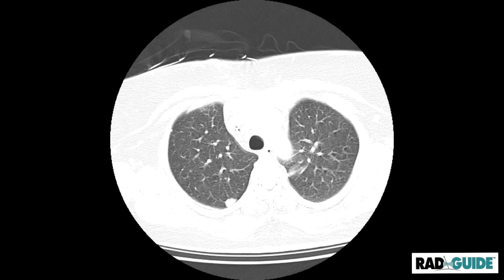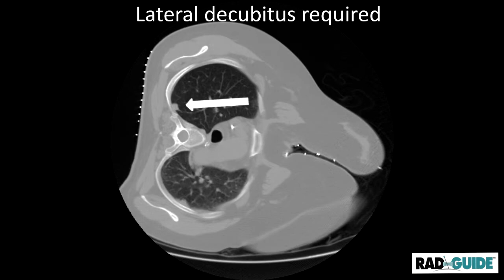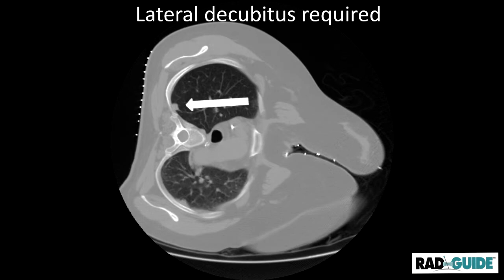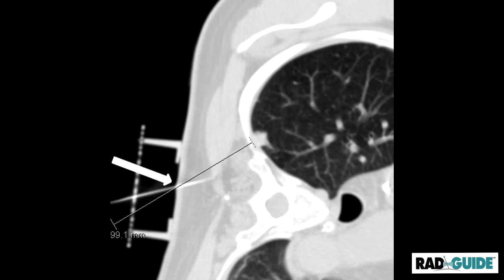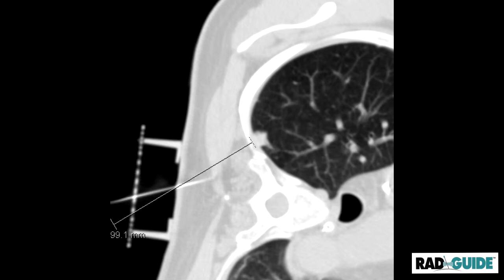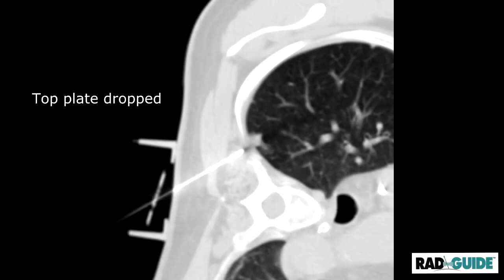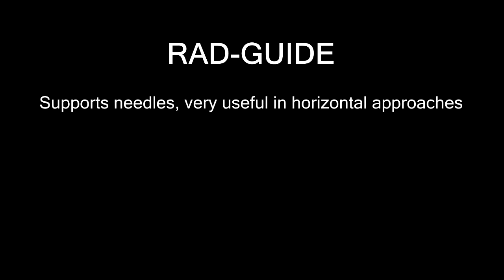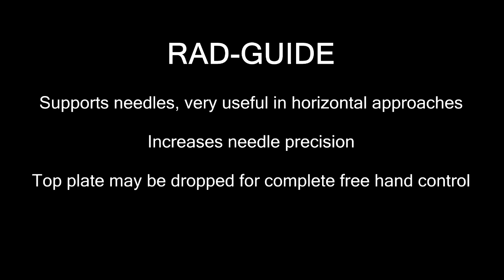Clinical Case Study: CT-Guided Lung Biopsy of Small Subpleural Nodule Using RAD-GUIDE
Presented by Dr. Lacoursière, Interventional Radiologist at Hôtel-Dieu de Lévis and Clinical Professor at Laval University, this case study demonstrates a CT-guided lung biopsy of a small subpleural nodule in a 63-year-old intubated patient using the RAD-GUIDE device. Due to assisted ventilation and anesthesiology constraints, the biopsy was performed with the patient in a left lateral decubitus position, where tissue support is minimal. The RAD-GUIDE provided essential needle stability and precision during the horizontal, intercostal approach. The device’s adjustable top plate allowed for final freehand control and accurate targeting. Pathology confirmed a benign lesion, enabling the patient to proceed as an organ donor. This case highlights the RAD-GUIDE’s value in supporting needle placement in challenging positions and small lesions.